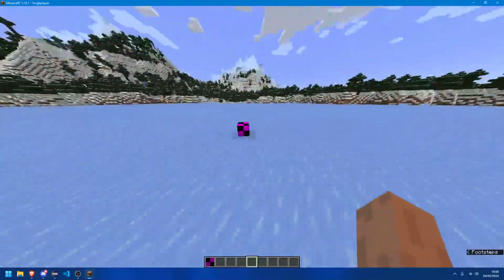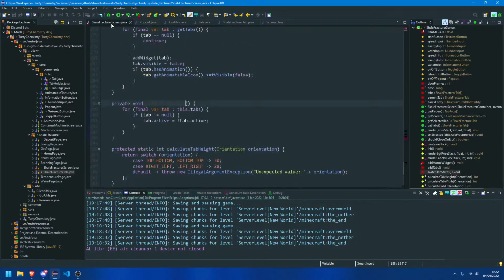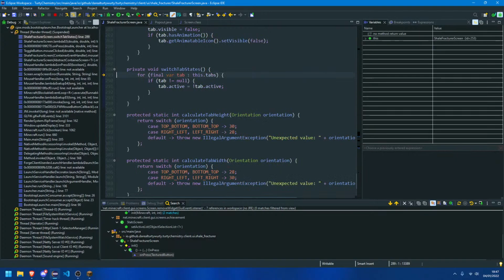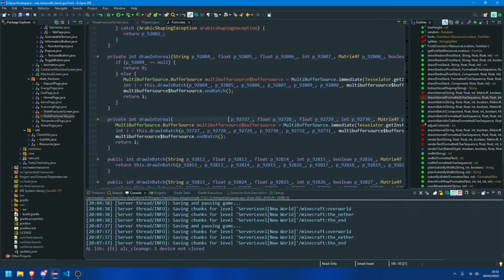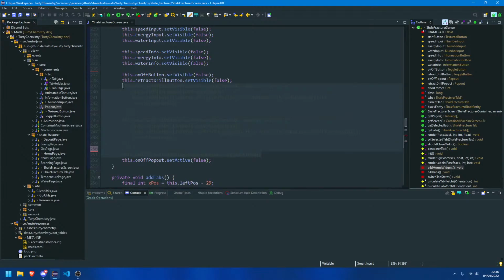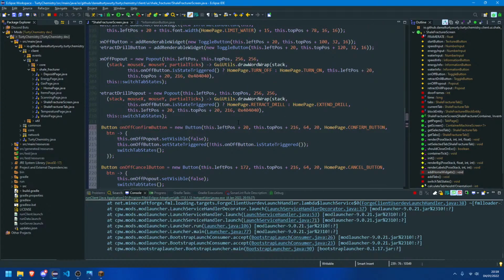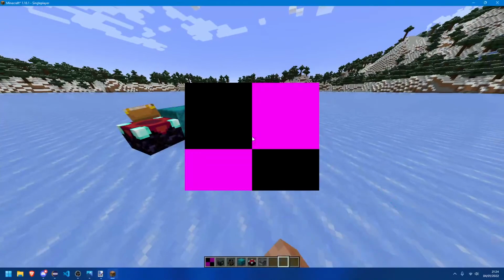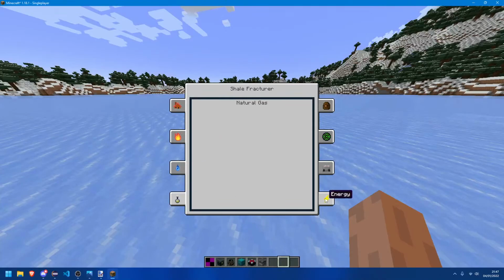Turty's Chemistry Development Stream 1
In this stream, I will be working on the Shale Fracturer in TurtysChemistry.